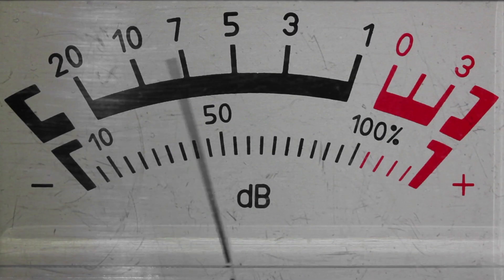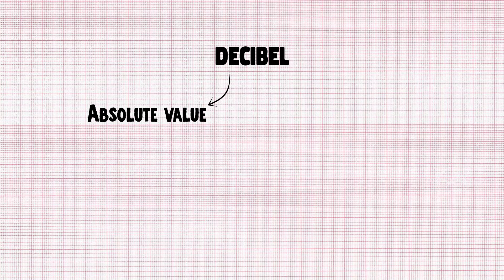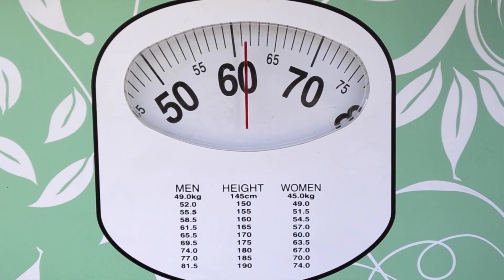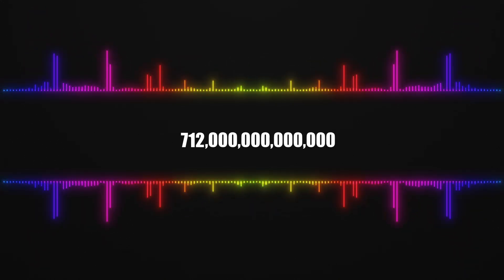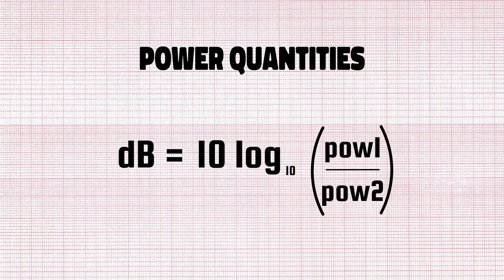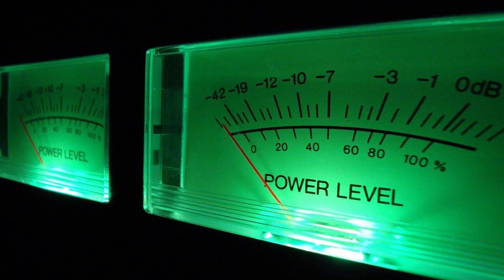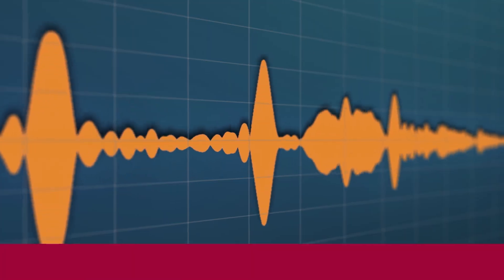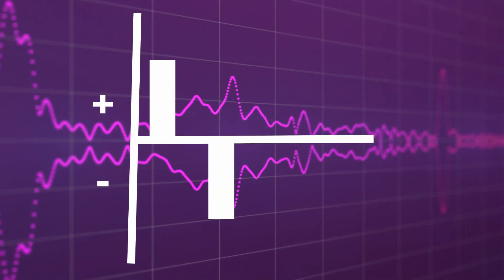What Is A Decibel? Can 'Negative' Decibels Exist?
The decibel is used to measure sound levels. It is represented by dB and is widely used in signals, communication, and electronics. The term decibel can be used to express an absolute value or a change in value (+1 dB or -1 dB).

Decibels are similar to the Celsius scale in the sense that it sets 0 as the freezing point of water, which means that this scale measures the temperature of things in relation to the freezing point of water. Likewise, 0 dB is the threshold of human hearing, i.e., the faintest sound the human ear can hear without artificial help.

0 dB means that you are right at the threshold of human hearing. A positive dB means the sound is a few times louder than the threshold, while a negative dB implies that you are a few times softer than that threshold.